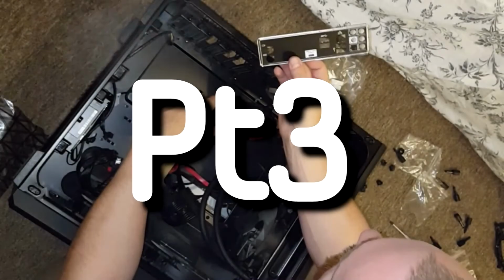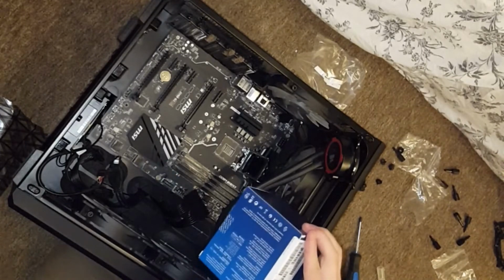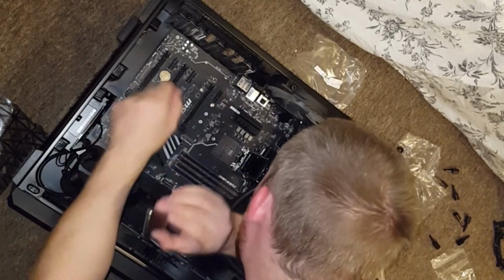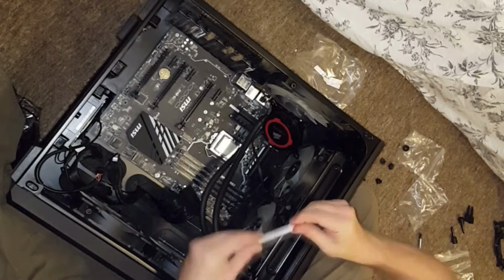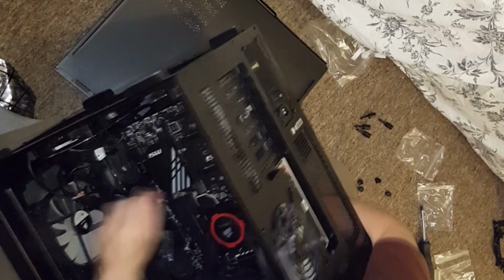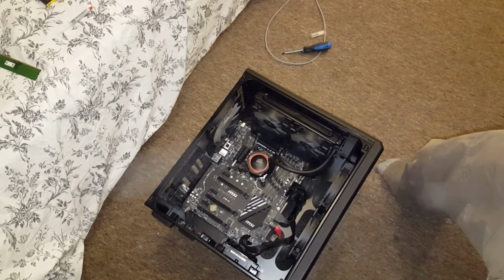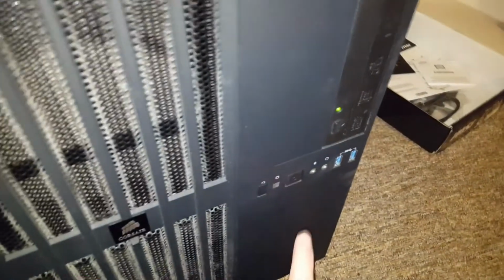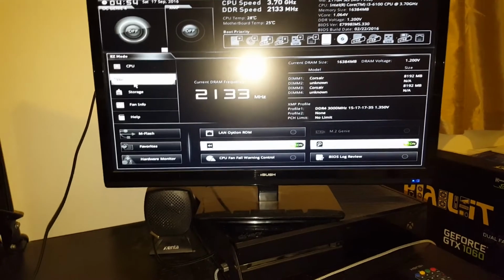Build Blog Pt3 i3 6100 Skylake GTX1060 6Gb Budget Build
Hey guys, this blog turned out to be way longer than i expected so iv chopped it down into smaller chunks! Part 3!

Derp x